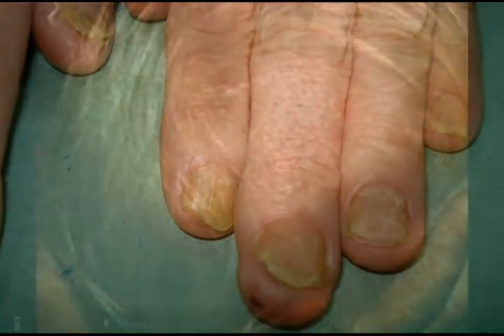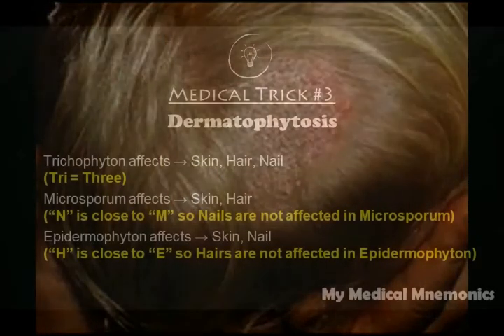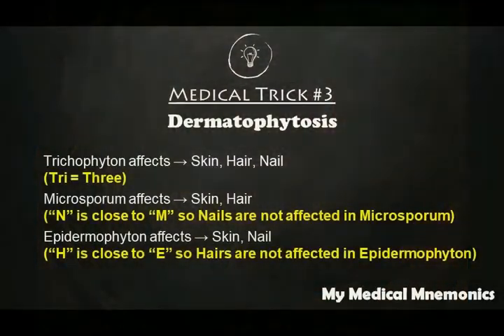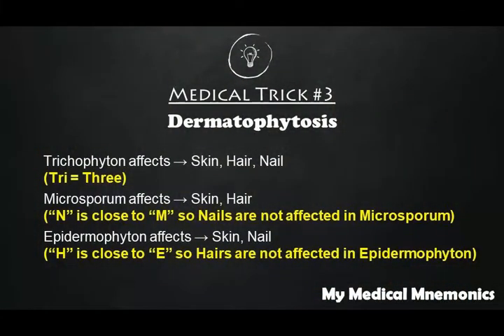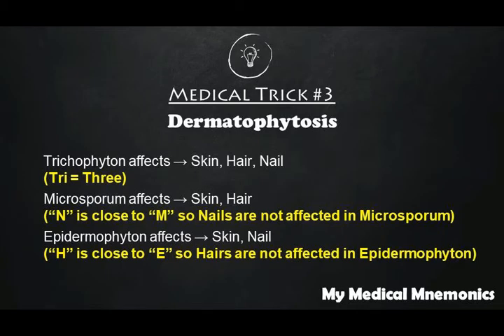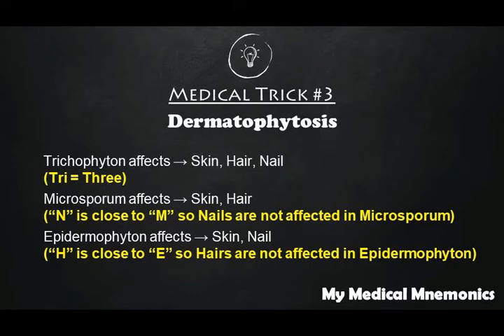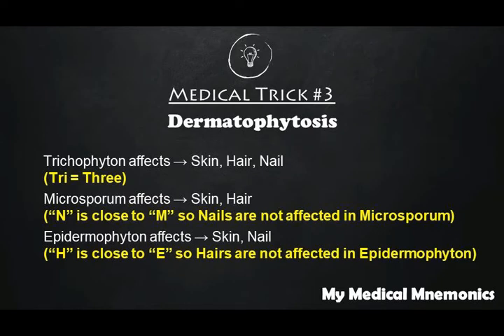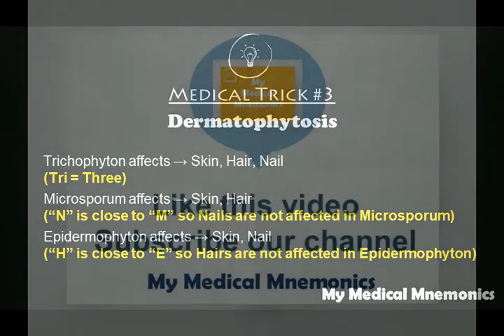Medical Trick #3 : Dermatophytosis : My Medical Mnemonics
Trick to remember the structures affected by respective genera of dermatophytes.